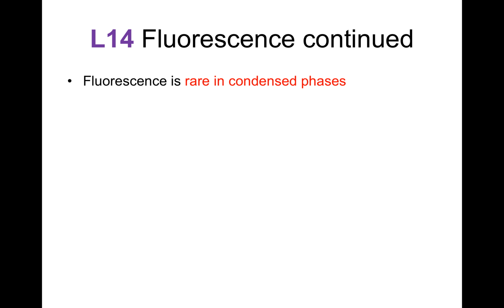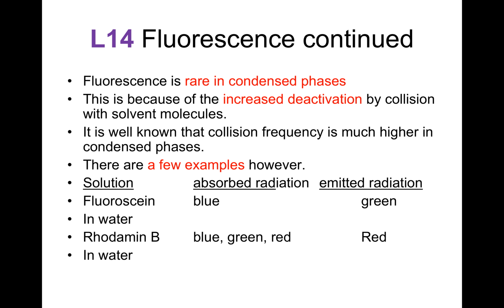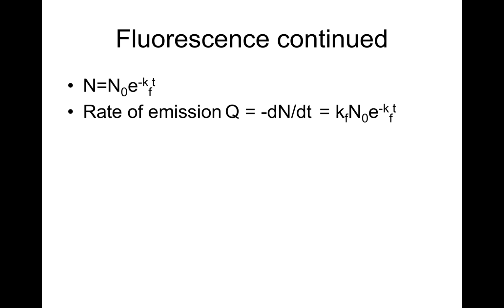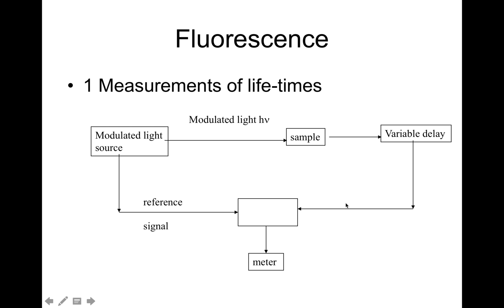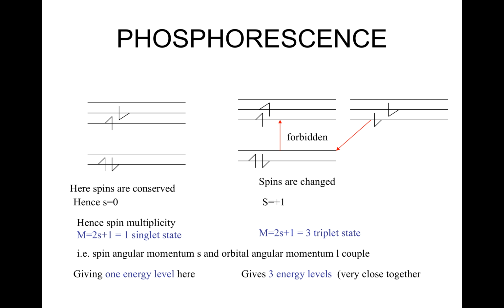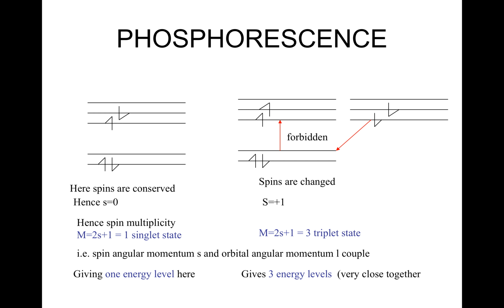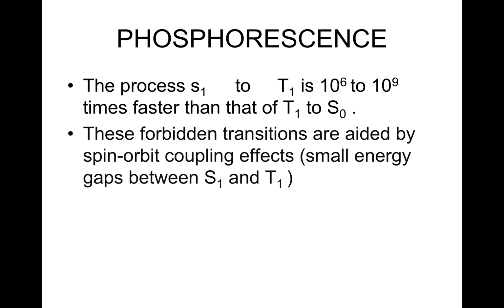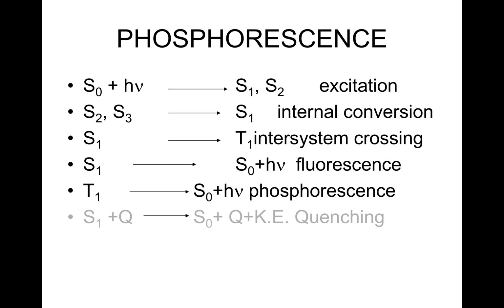CHE342 L14 Radiative decay contnd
Molecular spectroscopy; Radiative decay